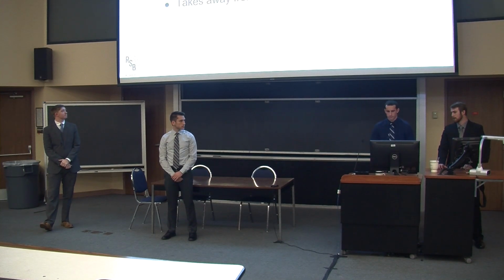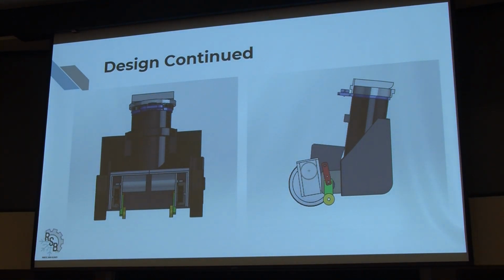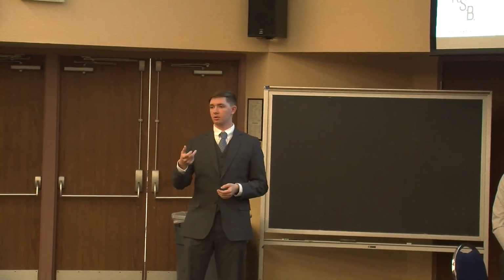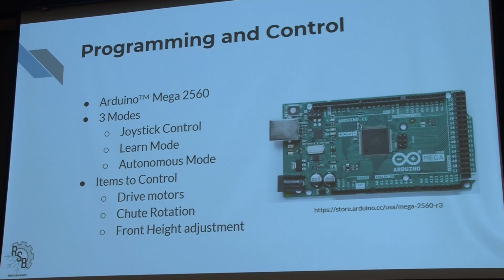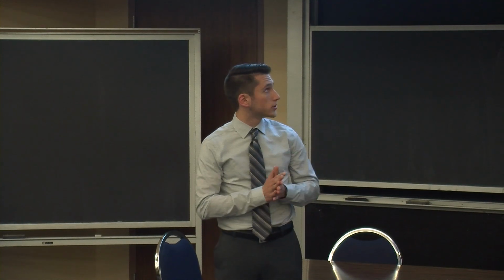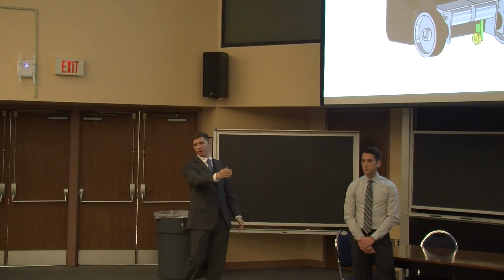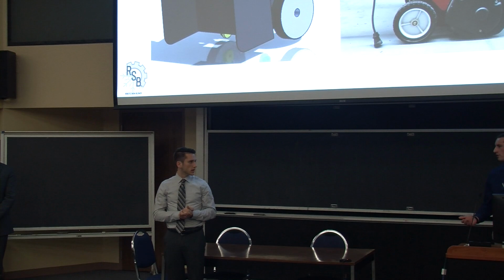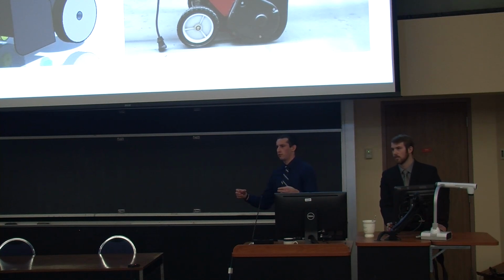Senior Projects 1 - Robotic Snow Blower (Fall 2019)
Robotic snow blower that can run throughout a snow storm to keep the driveway and sidewalks clean.

Group 8
Zach King
Cole Hefner
Jason Montemuro
Tyler Weatherby

Advisor
Mr. William Greiner